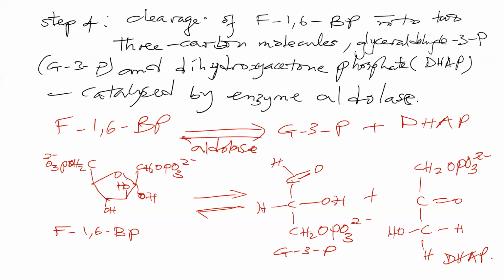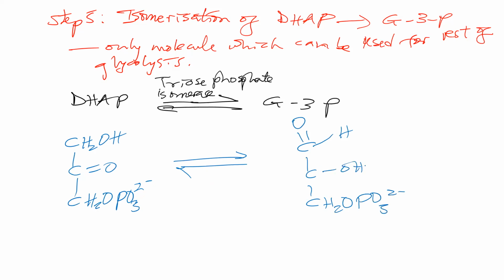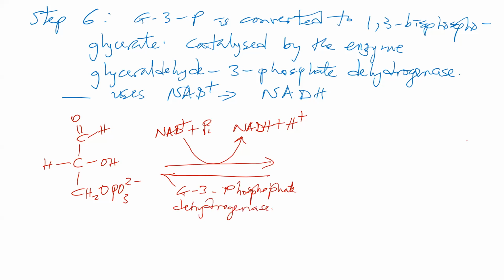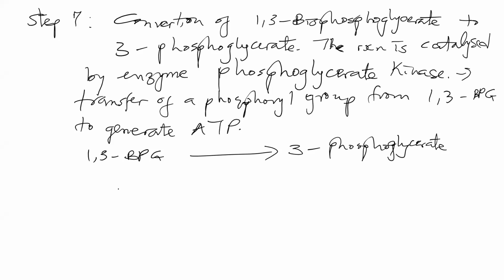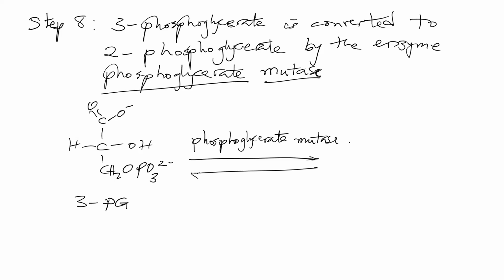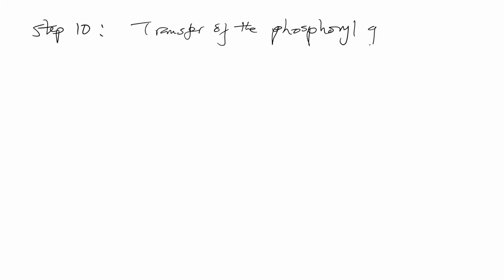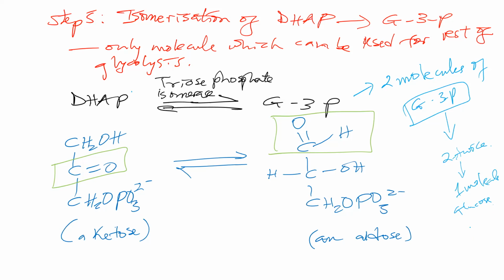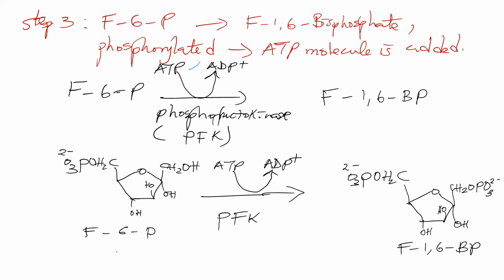Glycolysis part 2